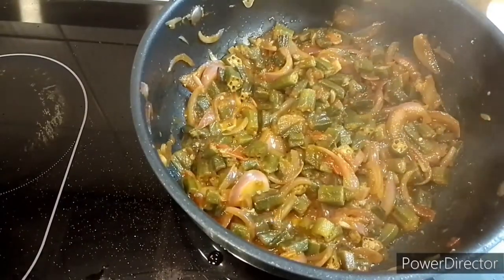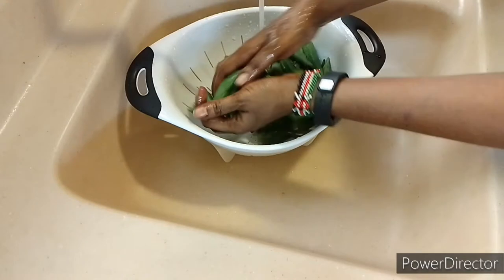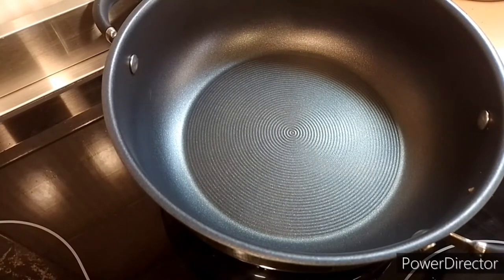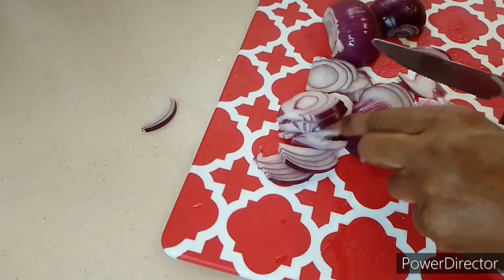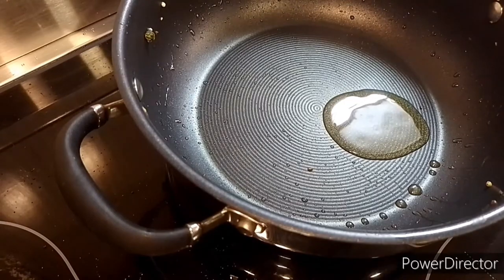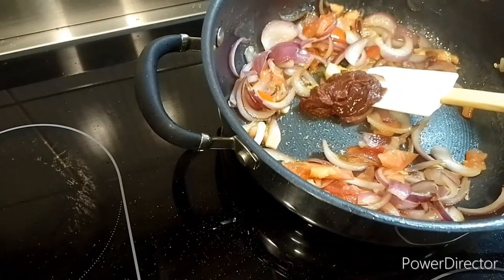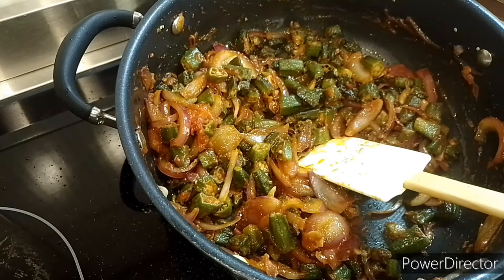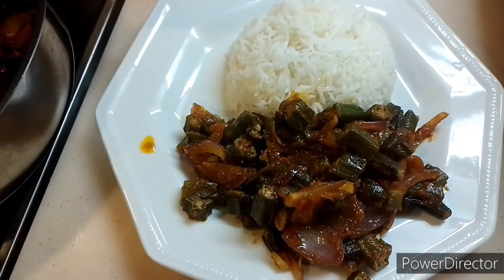First time akenyan trying okra//turned out perfect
okra recipe